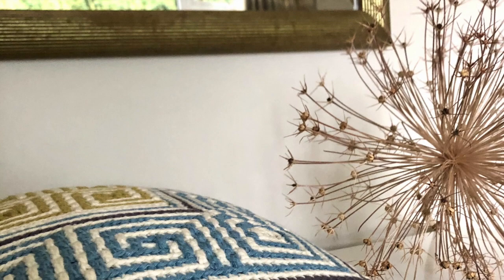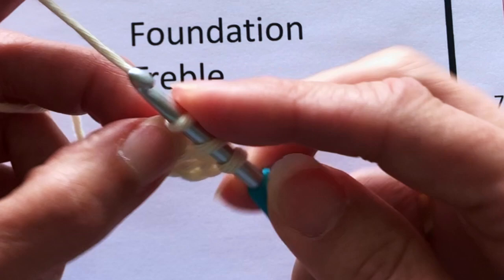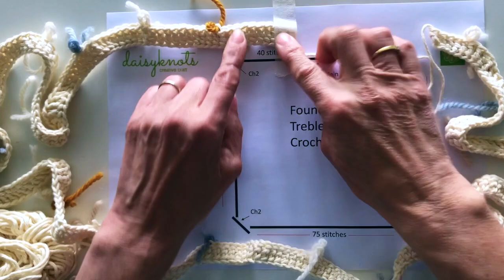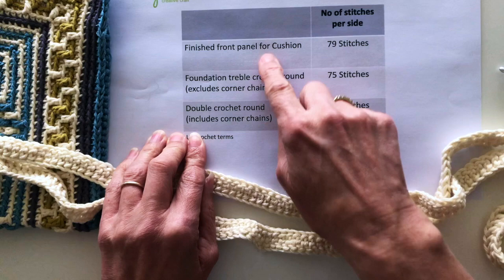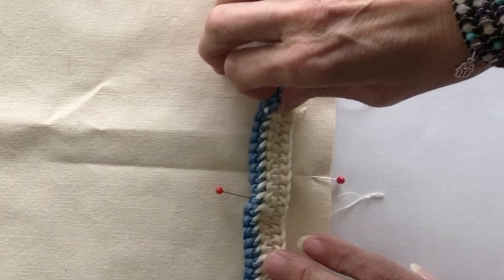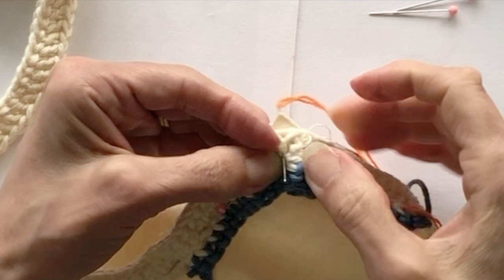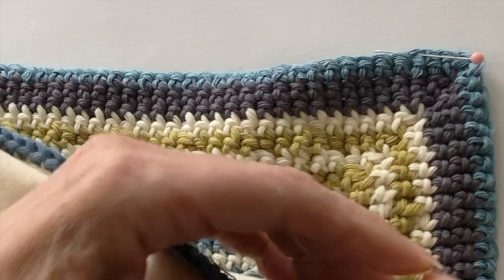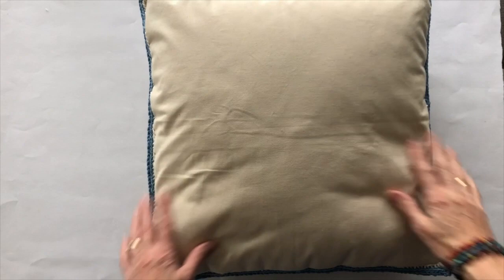How To Make A Non Zip, Fabric Backed, Mosaic Crochet Cushion (Hand Sew Method)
This easy to follow, video tutorial will show you how to make a non-zip, fabric back for a crocheted cushion.
This tutorial explains how to do this using the hand sew method, there is also a sister tutorial explaining the machine sew method

The crochet panel used in the tutorial is Spirals and the pattern is available

To find out more about daisyknots patterns head over to my website or Ravelry Store:

If you are a lover of mosaic crochet why not also consider joining our friendly daisyknots community on Facebook too?

Moira